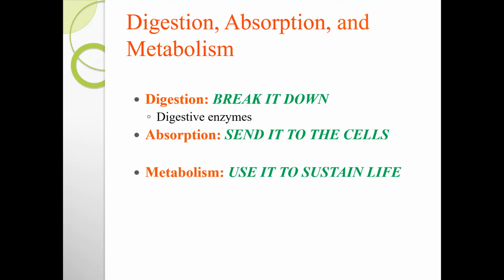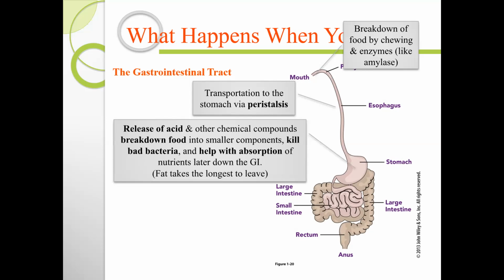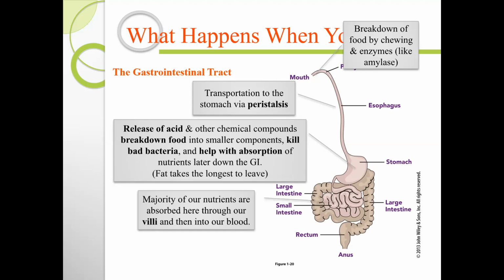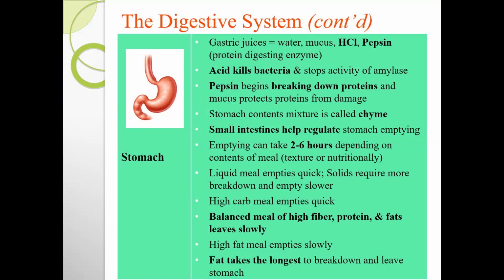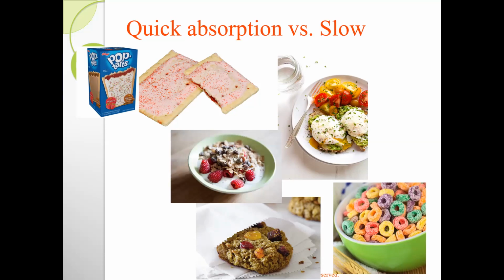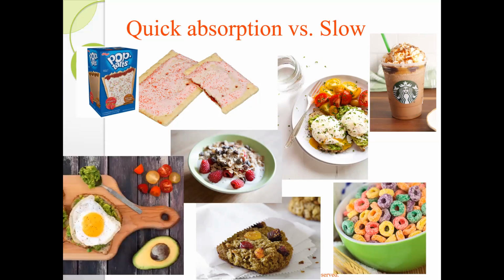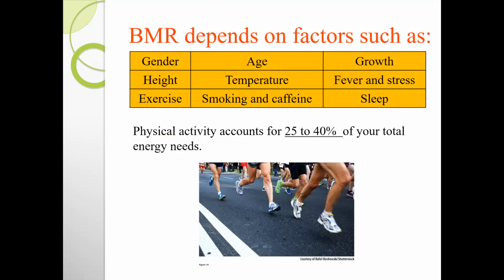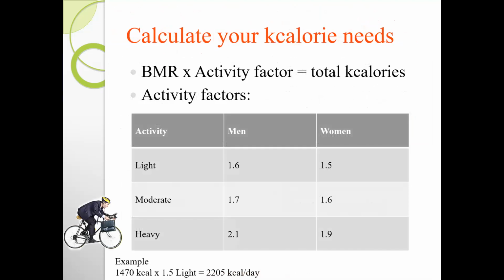Lesson 1.2 Digestion and Absorption_CA112